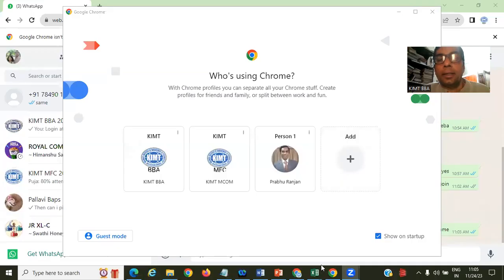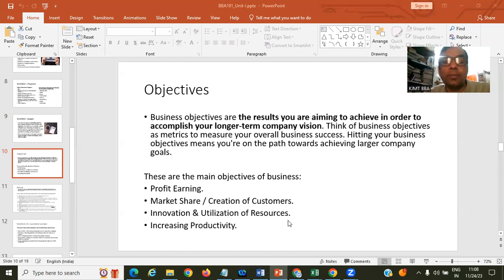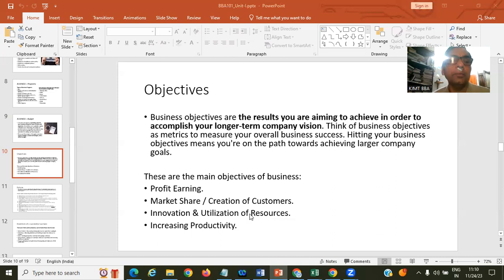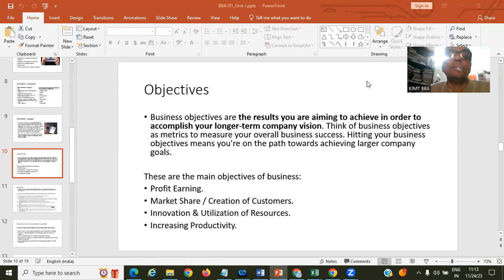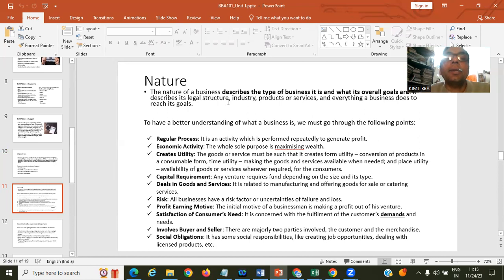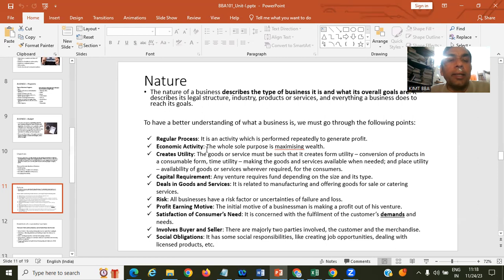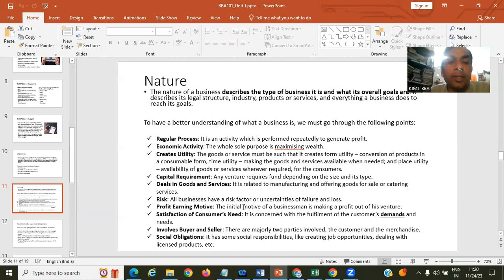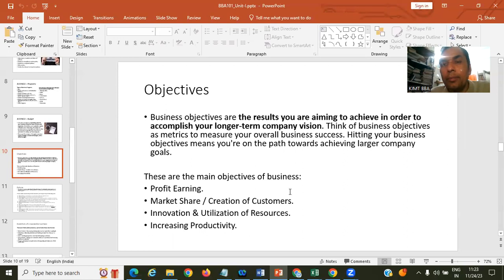PMIR_General Management_1.1_Class 3_Part 1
Classroom Deliberation on General Management - 1.1